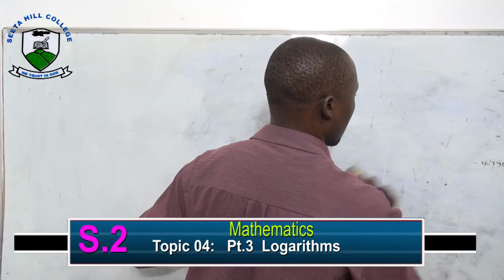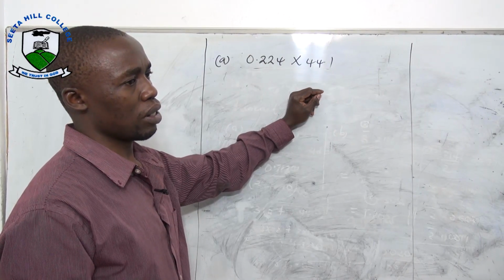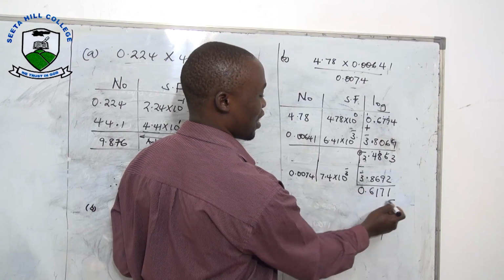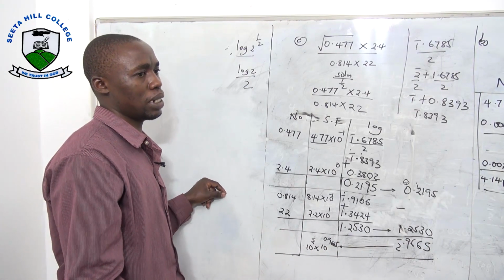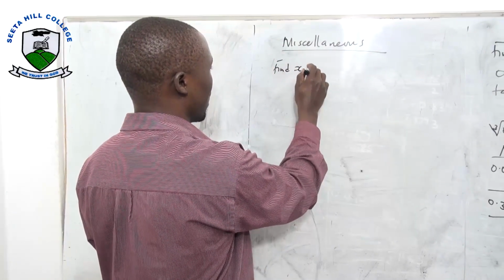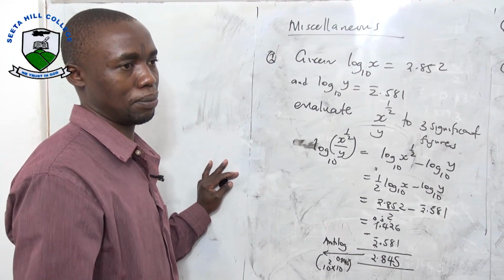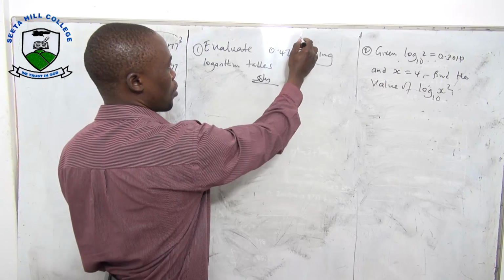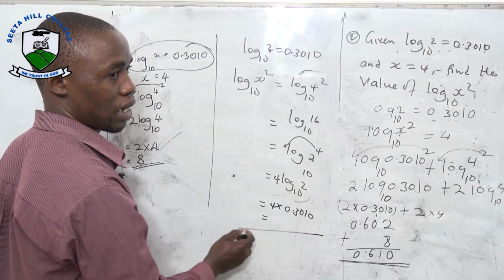S 2 Math Topic 4 Logarithms